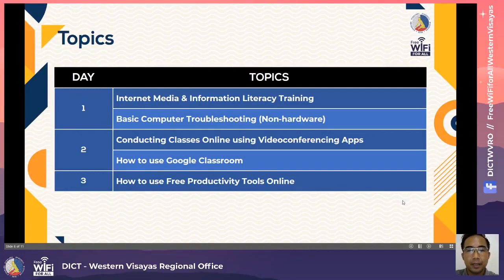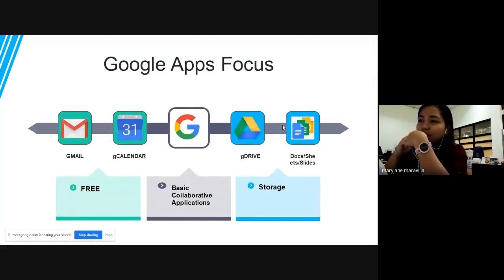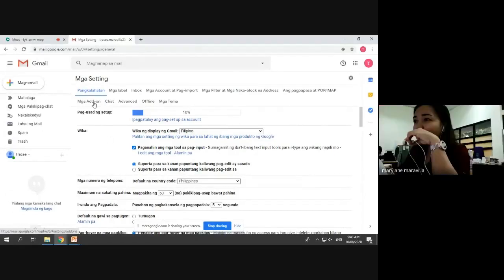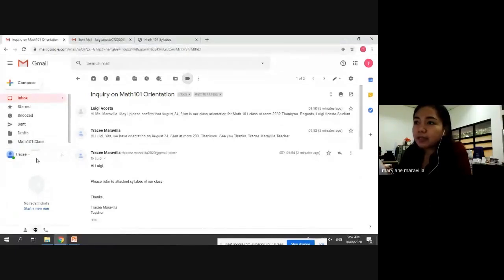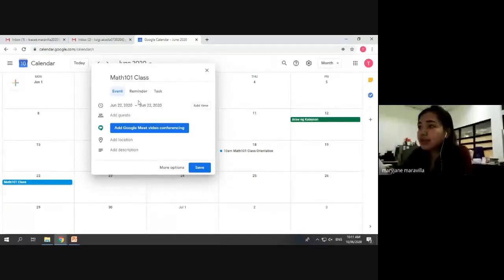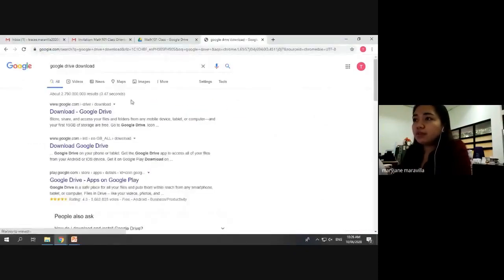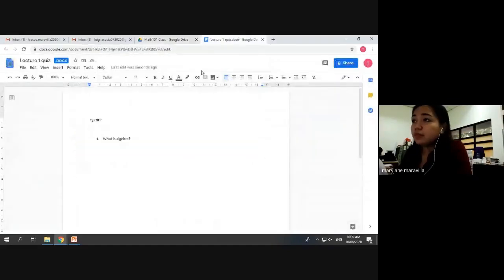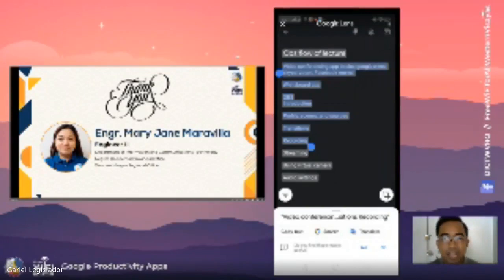Batch 3 : Session 3.1: For Teachers' Digital Literacy Training